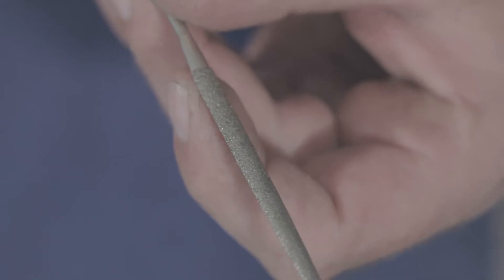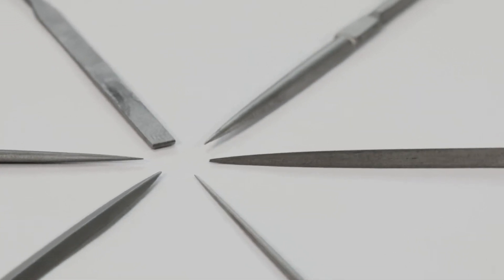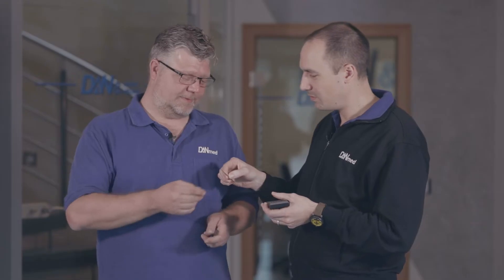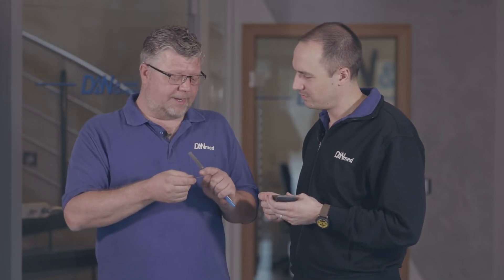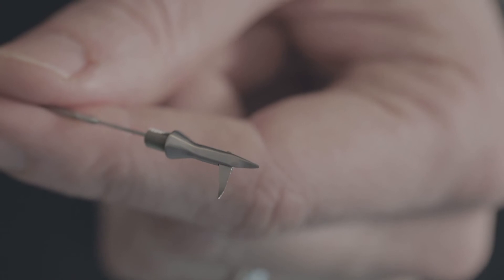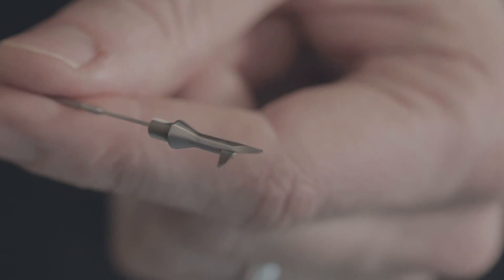This DIAMOND FILES give you the SHARPENING QUALITY you need | DANmed Tools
Item number: 6/2X-SET

We provide a wide range of replacement parts, instruments and tools in the sector of medical technology. In our webshop you'll find more than 5.500 products.
If you give us the item number of your repair part, we can supply you with the appropriate replacement. Immediately available from stock.

Do you need technical support for your repair?
DANmed is happy to help you, also via Skype or Zoom.

If you want to be informed about new products, sign up for our newsletter